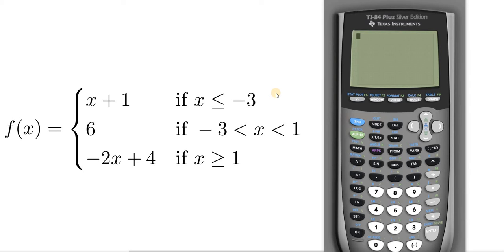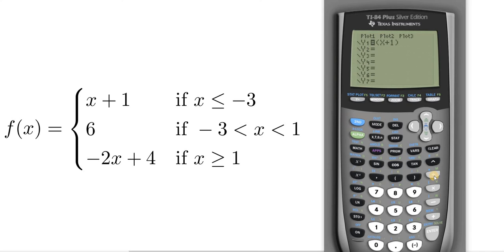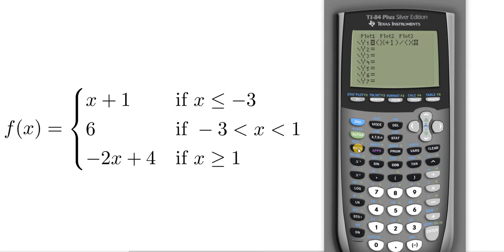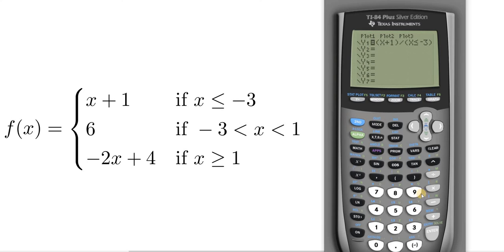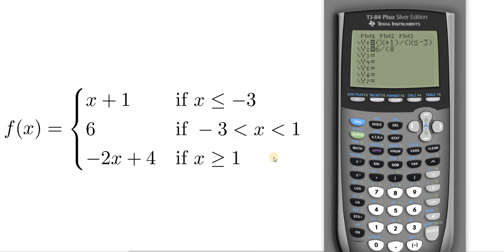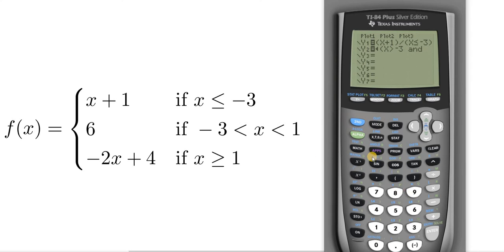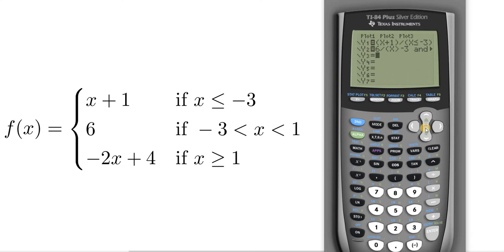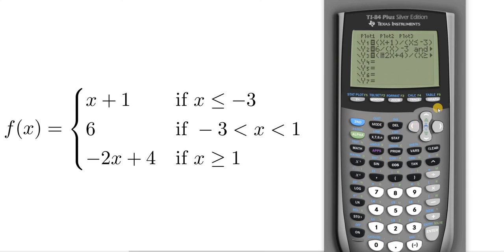How to Graph a Piecewise Function in the TI 84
In this video I will show you How to Graph a Piecewise Function in the TI 84. I hope this video helps someone.